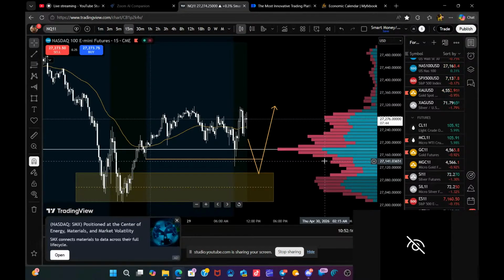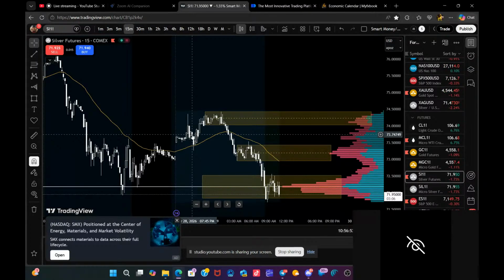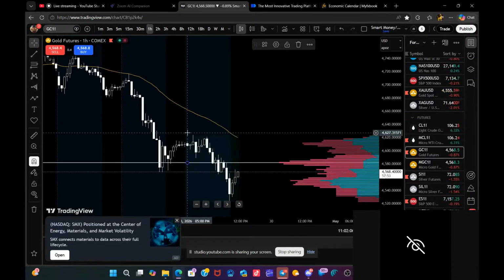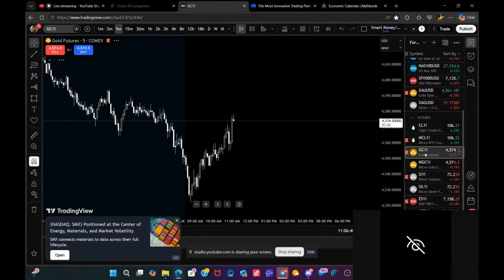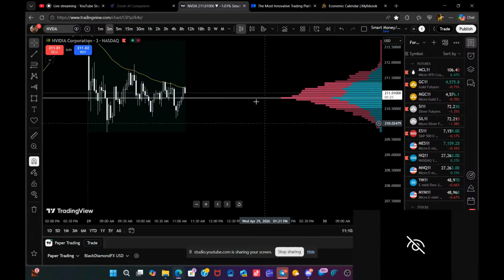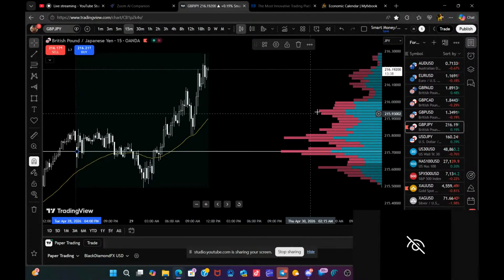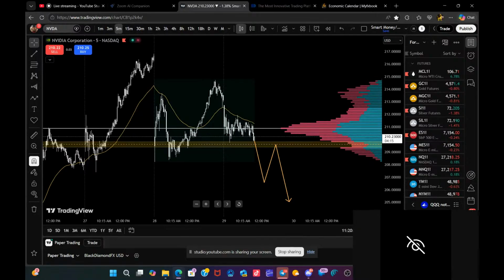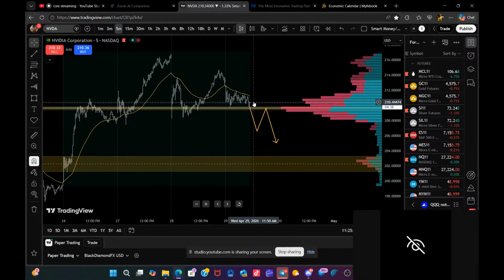Wednesday in the Charts w/Black Diamond FX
Today we are looking at Nasdaq 100, Crude Oil, Gold, and Silver using the volume profile.